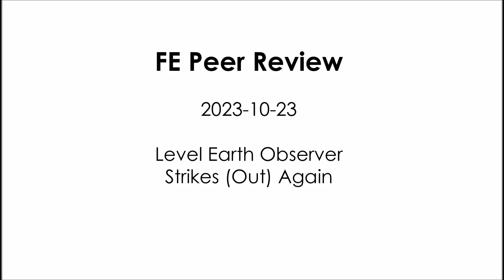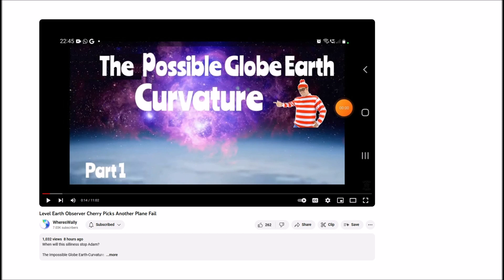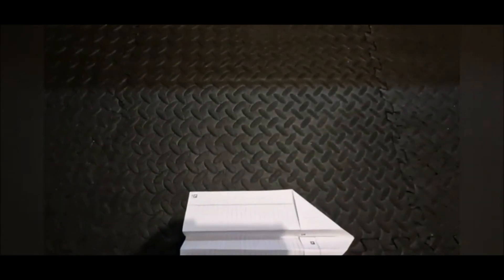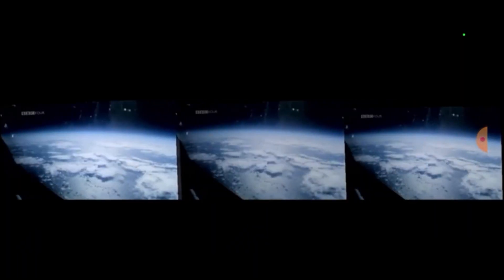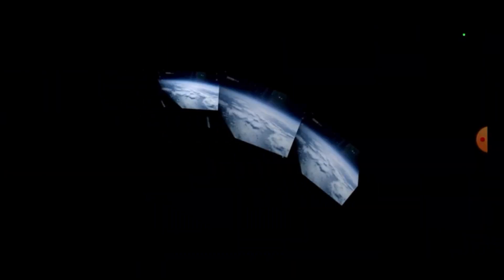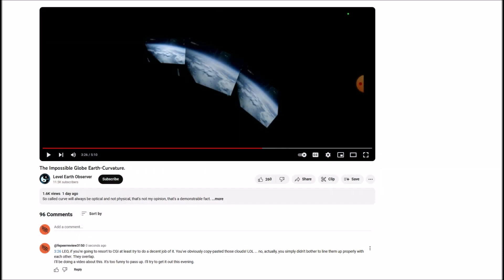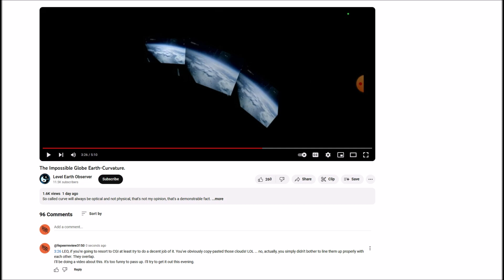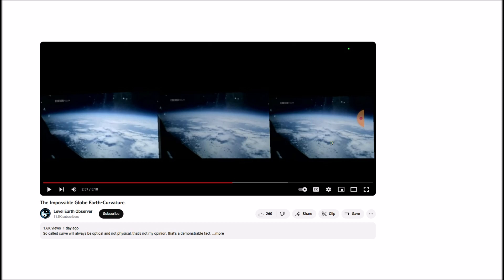Level Earth Observer Strikes Out Again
In general I avoid deleting comments unless they are obvious spam or contain violent language. Some comments may be held back automatically until I have a chance to review them. If your comment does not post immediately, that is the reason why. Please be patient and I will review them as soon as possible.